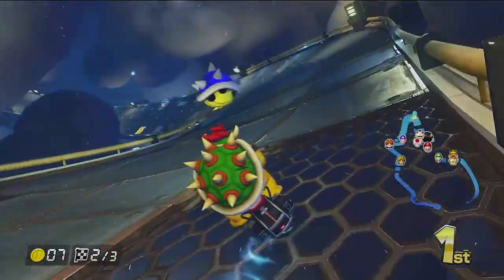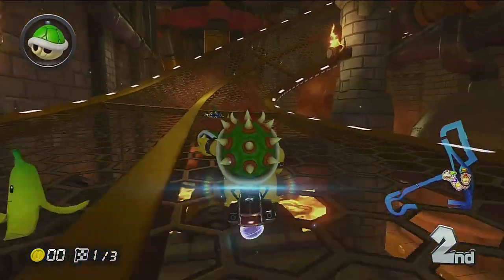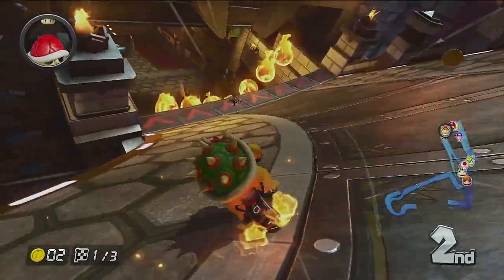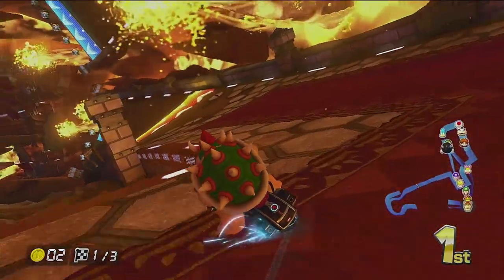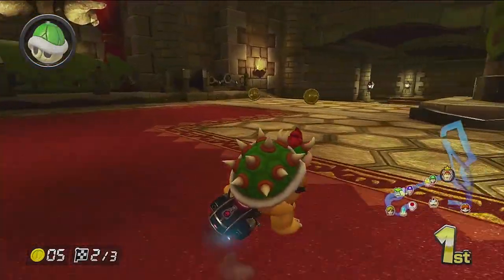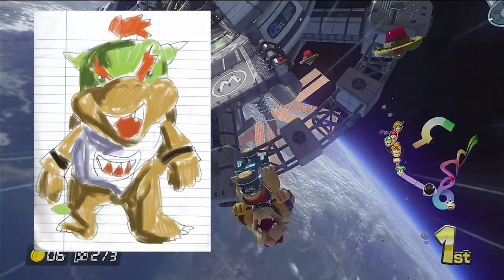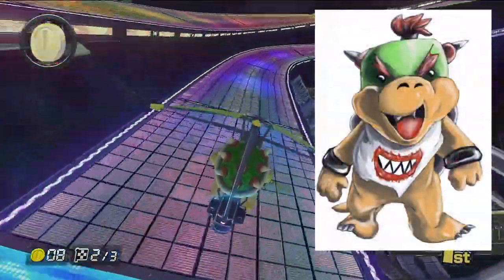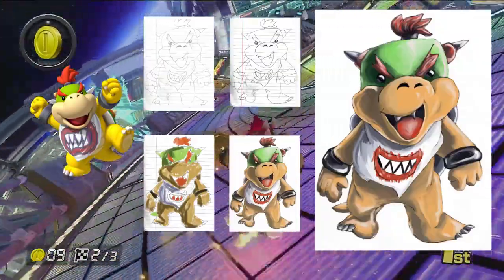BHO & SON Draws BOWSER JR.! | QUICK PAINTING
Doing a Drawing with my son this time on Nintendo's Bowser Jr.  My son did the drawing while I painted it in Corel Painter.  Had a lot of fun bonding on this one.